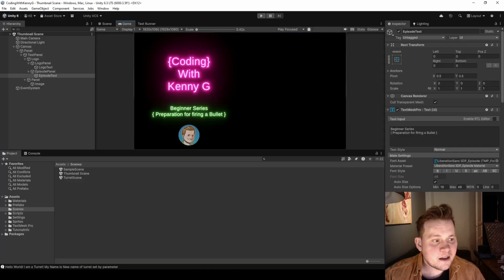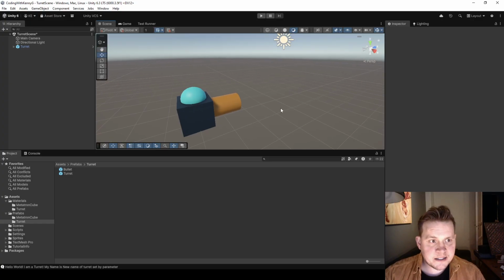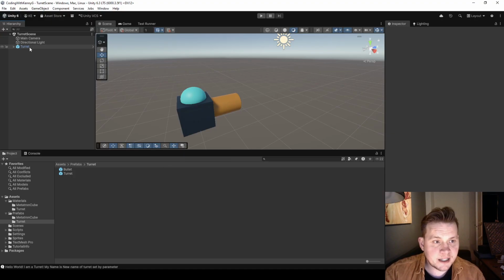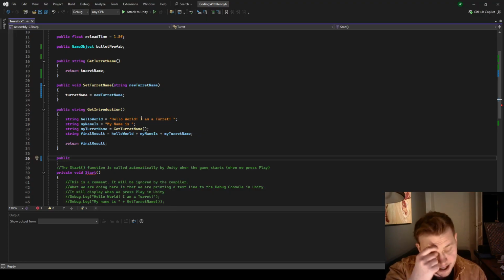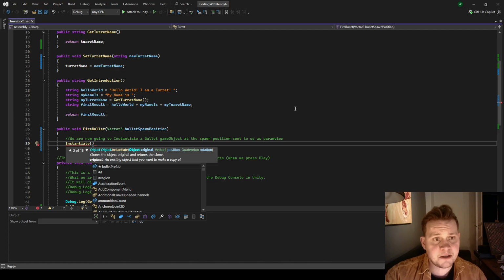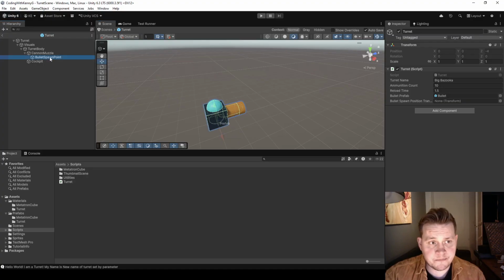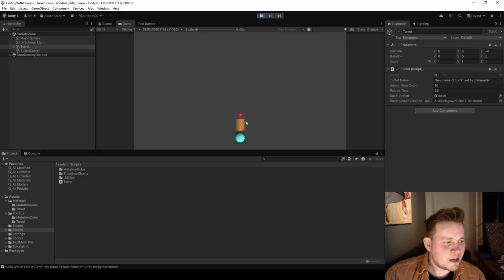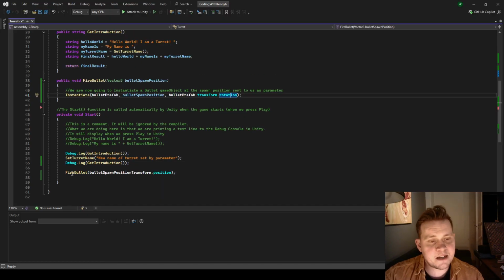Coding With Kenny G | Beginner Series | Preparation for firing a Bullet